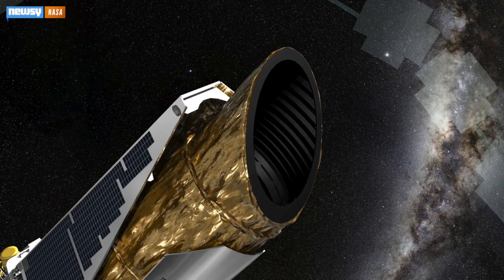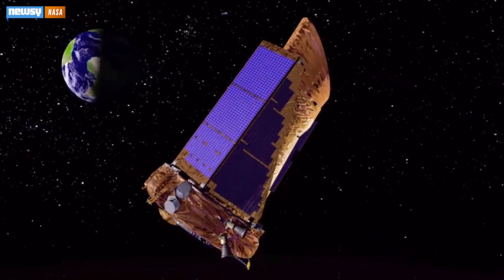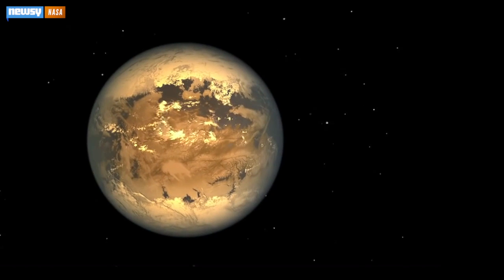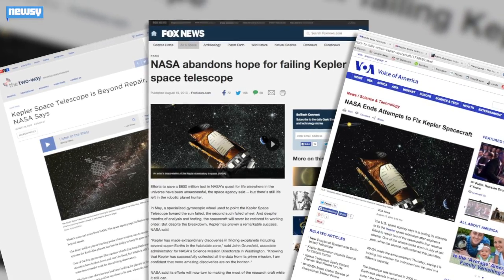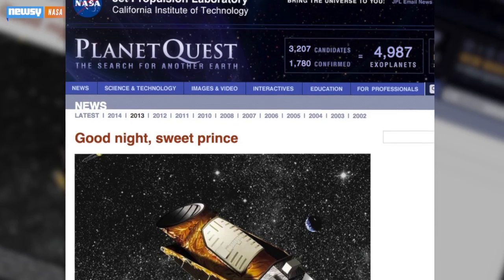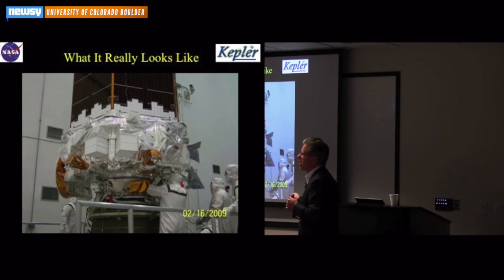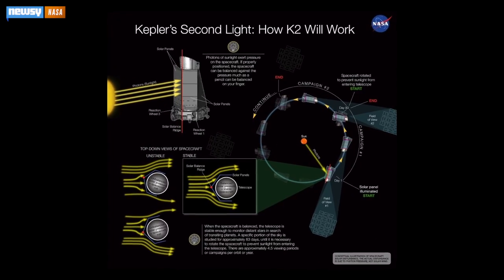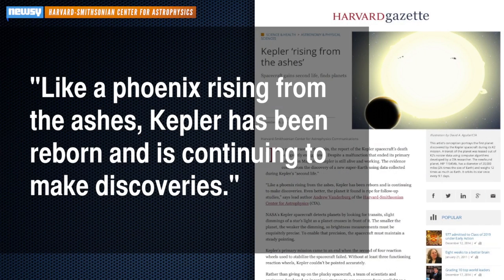NASA's Planet-Finding Kepler Mission Isn't Over After All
More than a year after NASA declared the Kepler spacecraft broken beyond repair, scientists have figured out how to continue getting useful data.